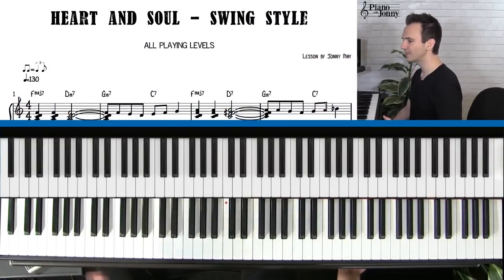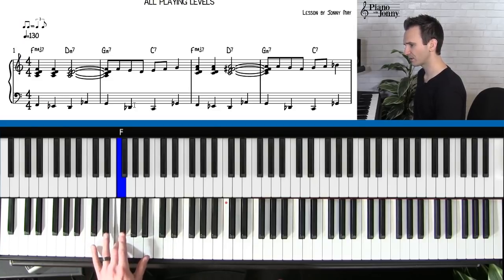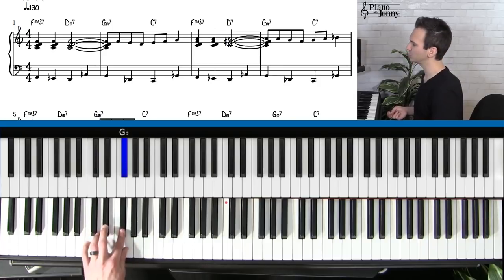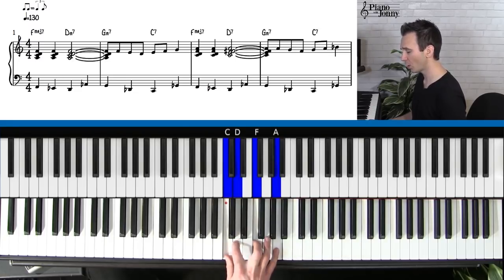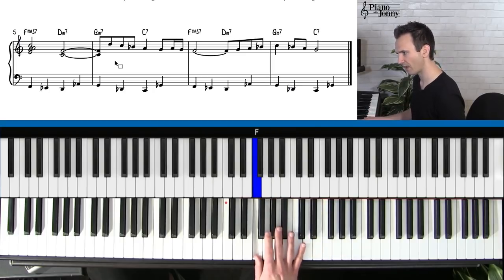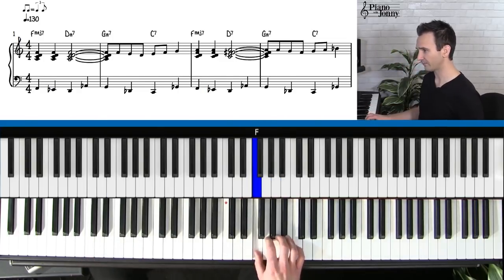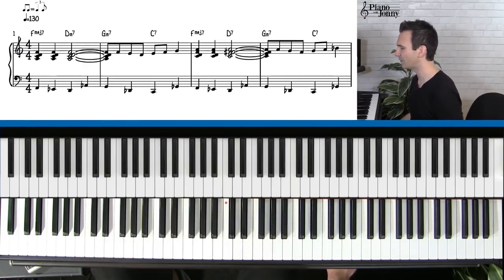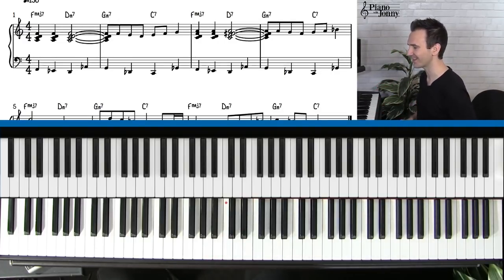Heart and Soul in a Swing Style! Piano Lesson by Jonny May (All Playing Levels)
► Get Unlimited Access to ALL Courses with your Free 14-Day PianoWithJonny Trial

LESSON SUMMARY

When you were a kid, there was a good chance you learned the melody Heart and Soul on the piano.  Well, in today's Quick Tip, I'm going to teach you how to jazz it up! 🎶 Check it out!

The magic behind the swing style is the walking bass - so that's where we start in the lesson.

Beginners, you'll learn a super easy bass line, and Intermediate/Advanced Players, you'll learn how to swing bass.

Then I'll teach you how to harmonize the melody with some scrumptious jazzy chords.  You'll be swingin' in less then 10 minutes!

If you want to do an even deeper dive of this song, including learning:

1. My 3 Go-To Swing Approaches (walking bass, 4-On-The-Floor, and Stride)
2. My Latin Approach
3. How to Harmonize the Melody Using Shells and Gorgeous Rootless Voicings
4. How to Use Chord Pops to Fill
5. How to Use Slides

Then...

Checkout the LIVE WORKSHOP happening this month on Saturday October 13th at 10am.  I'll be teaching you all of this plus you can ask me questions live during the lesson.

This is one of many exclusive perks you get as a PWJ Member.

Your teacher,
Jonny